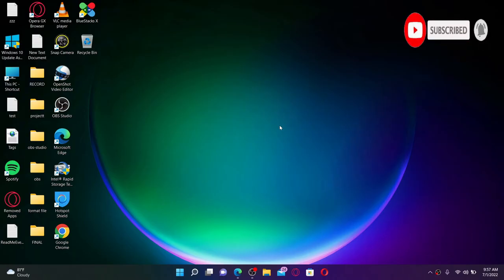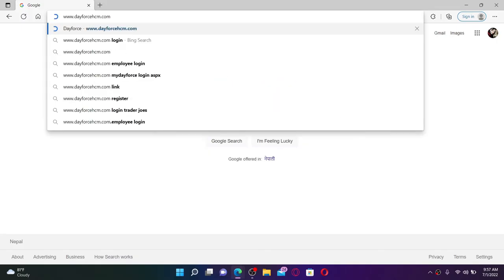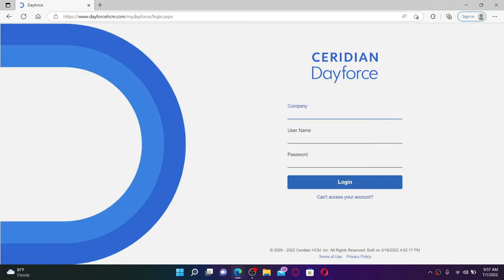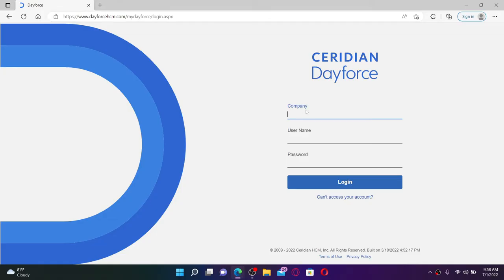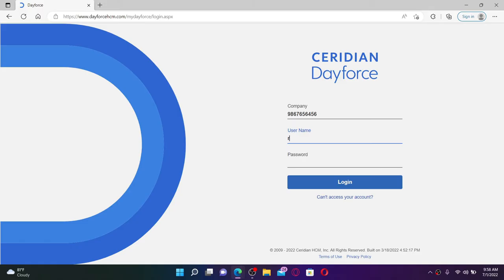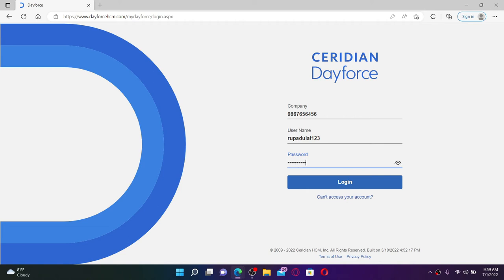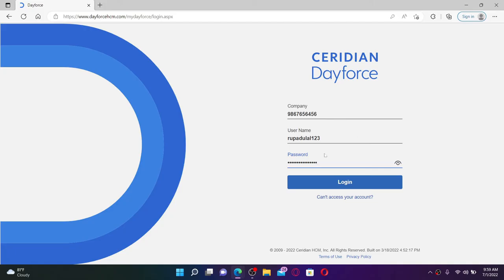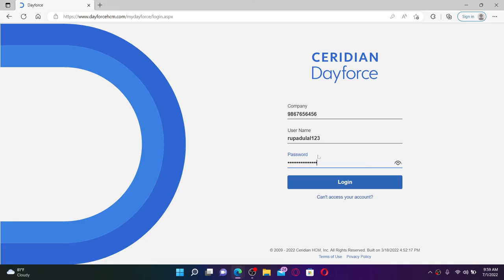Ceridian Dayforce Login: How to Login Dayforce Account 2022? dayforcehcm.com Login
Need help logging in to Dayforce Account? Signing in or login in to Dayforce account is easy if you already have a registered account. Here in this video, we will show you step by step process of how to login Dayforce Account or dayforcehcm.com login methods instantly in few minutes.

CHAPTERS
0:00 - Intro
0:22 - Steps To Login to Dayforce Account
1:34 - Outro